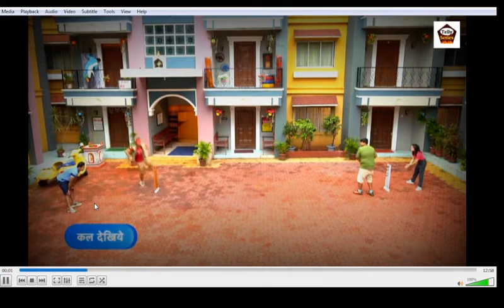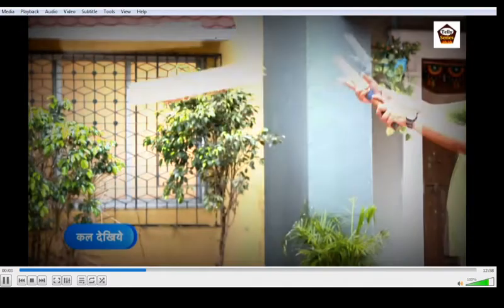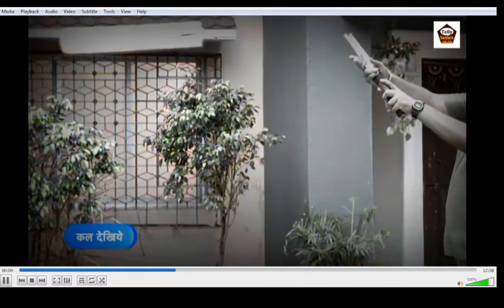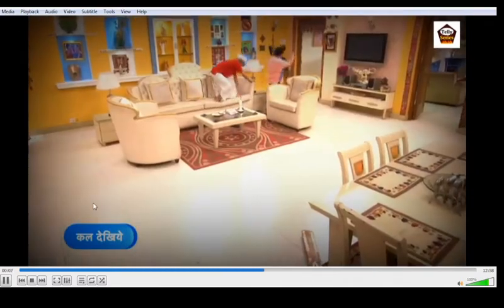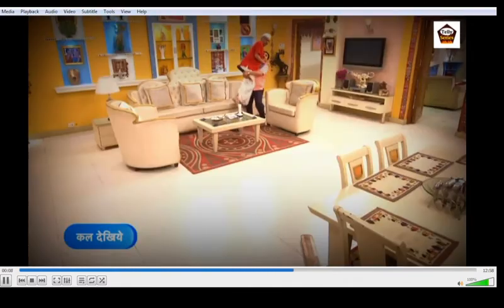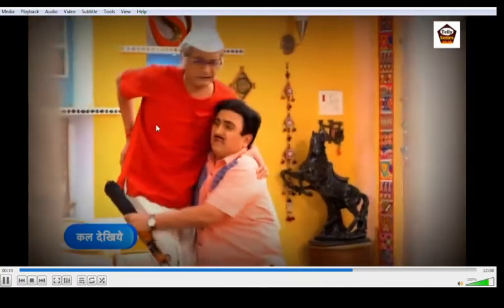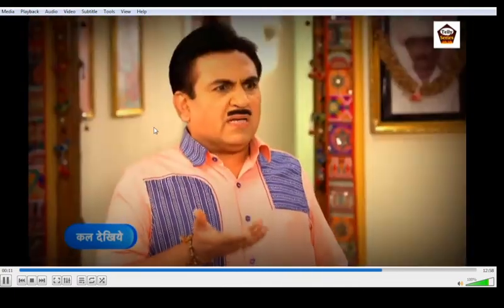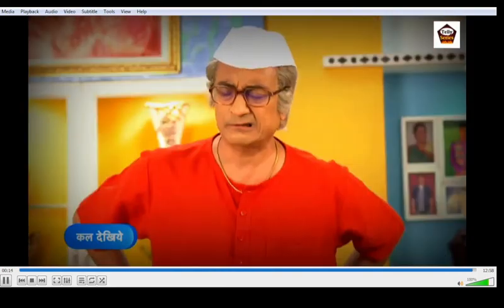जेठालाल और चाचा जी ने किया गोली पर लाठी चार्ज GOOGLE PAY/PHONE PE 7383724878/9427454833 22 JUNE 2022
जेठालाल और चाचा जी ने किया गोली पर लाठी चार्ज 22 JUNE 2022

GOOGLE PAY/PHONE PE
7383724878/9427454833